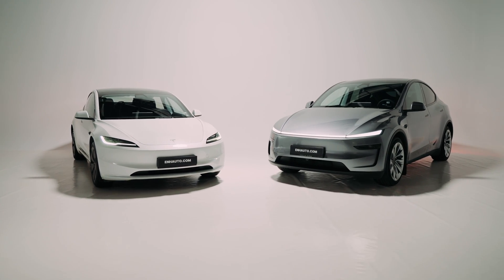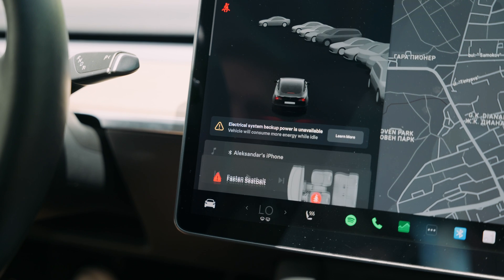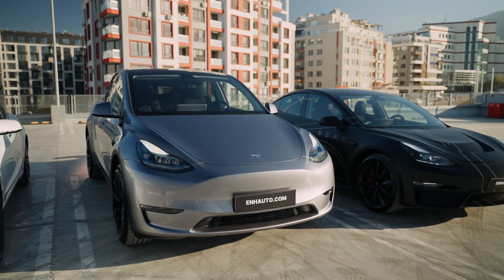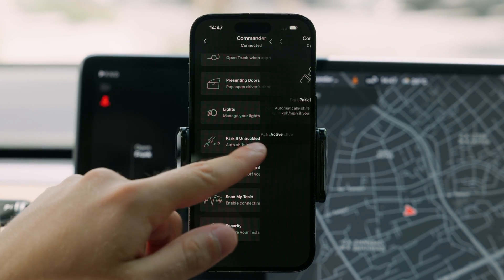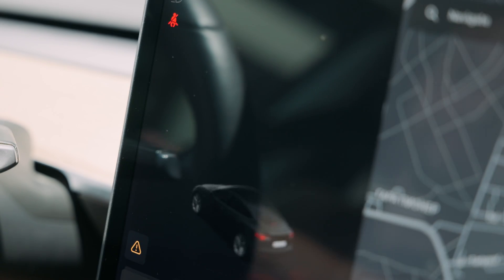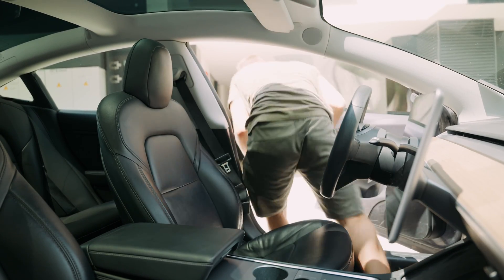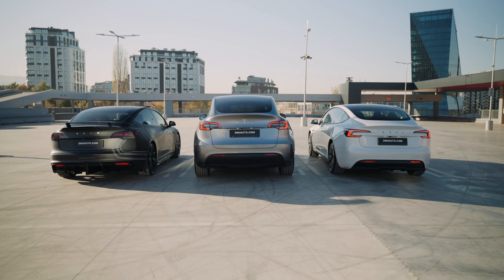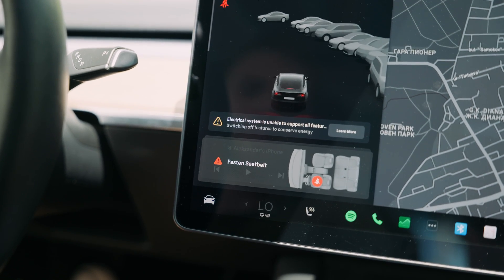Park If Unbuckled for All Tesla Models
For the latest Model 3/Y, Tesla introduced a handy feature that automatically shifts the car to Park when you unbuckle your seatbelt. Unfortunately, this function wasn't available for the older Models, so we had to bring it ourselves.